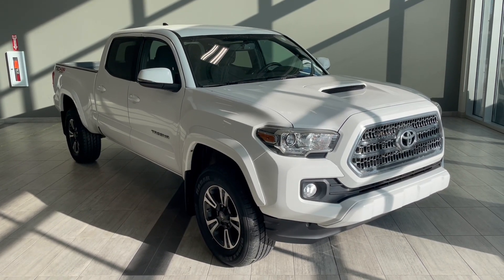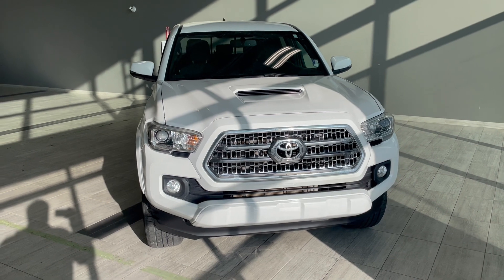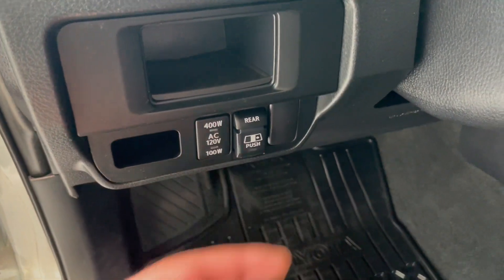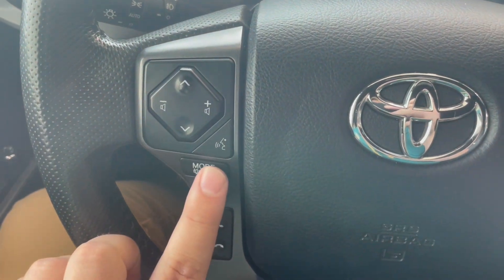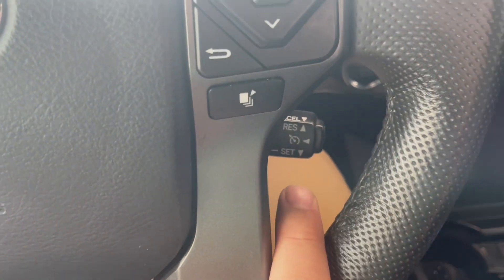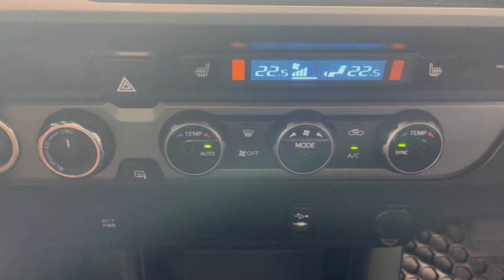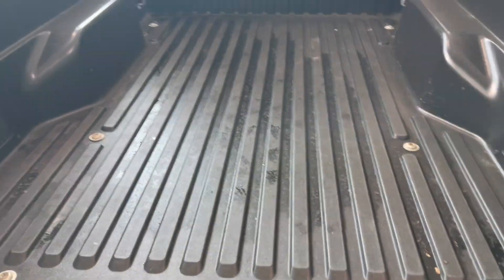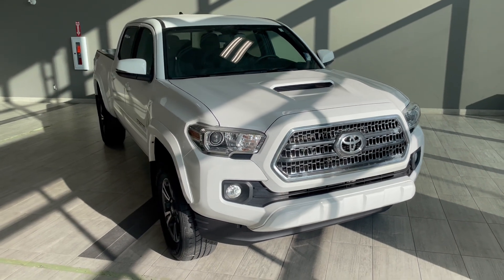2017 Toyota Tacoma SR5 Overview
Key Features:
Toyota Certified Vehicle
Accident Free
Bluetooth + Hands Free Calling
Heated Seats
Backup Camera

Whether you're tackling a demanding workday or embarking on a leisurely adventure, the 2017 Toyota Tacoma SR5 stands as the epitome of versatility and unwavering performance. This Tacoma comes accident free and as an added bonus is a Toyota Certified Vehicle. Don't underestimate the boundless capabilities of this mid-size pickup truck, equipped with a potent 3.5L V6 engine that ensures you conquer any task with finesse while maintaining absolute control. Step inside this remarkable Tacoma, where modern convenience seamlessly meets rugged utility. An integrated backup camera enhances your safety within your community, while indulgent amenities such as heated front seats, cruise control, hands-free calling, and seamless Bluetooth connectivity ensure you're always in touch with the world around you. Elevate your driving experience and accomplish every mission with flair in this exceptional 2017 Toyota Tacoma SR5.